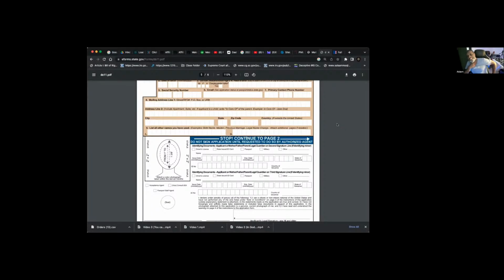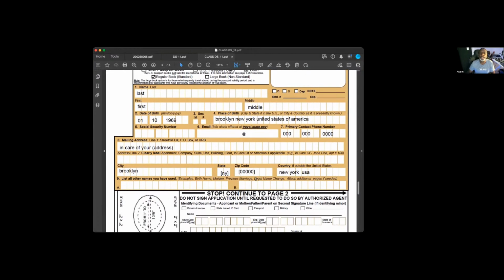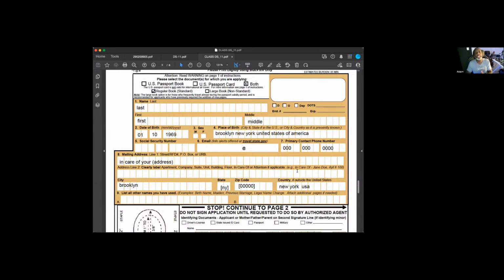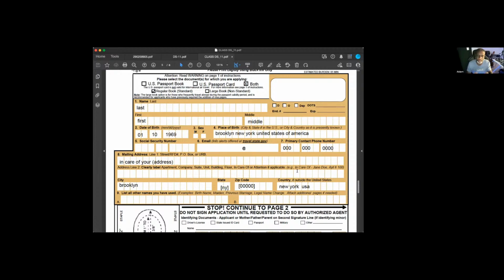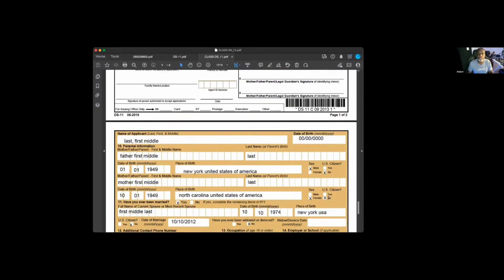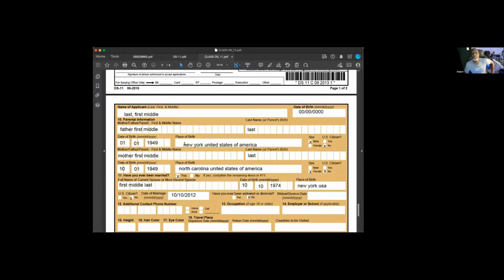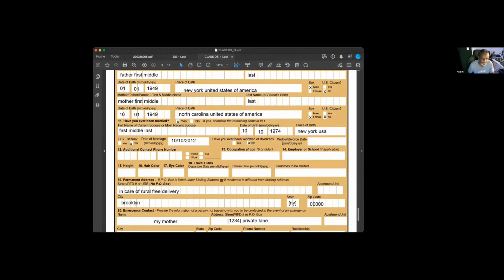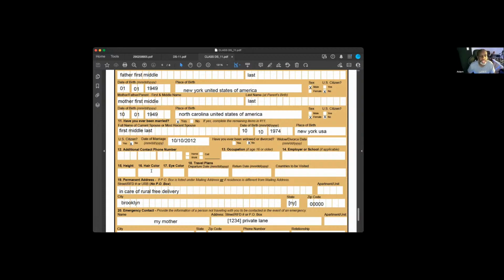Sean “Diddy” Combs: Lawsuit Against Diageo & Federal Raids Explained | Full Timeline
Y
Title: Sean “Diddy” Combs: Lawsuit Against Diageo & Federal Raids Explained | Full Timeline

📅 Description:
This video unpacks the recent controversies surrounding music mogul Sean “Diddy” Combs, including his lawsuit against Diageo North America and the subsequent federal raids on his properties.

🔍 Key Points Covered:
1️⃣ The Diageo Lawsuit (May 2023):
Sean Combs’ company, Combs Wines and Spirits LLC, filed a lawsuit accusing Diageo of racial discrimination and neglect in the marketing and distribution of DeLeón Tequila. Diageo denied the claims, and the case was resolved in January 2024, with Diageo taking full ownership of DeLeón.

2️⃣ Federal House Raids (March 25, 2024):
Federal agents raided Diddy’s properties in Los Angeles and Miami as part of a sex trafficking investigation. Authorities reportedly seized firearms, narcotics, and other items of interest. Diddy was not present during the raids.

3️⃣ Ongoing Investigation:
Following the raids, Combs faced a grand jury indictment for sex trafficking and racketeering in September 2024, leading to his arrest in Manhattan. His trial is scheduled for May 2025.

🚨 What’s Next for Diddy?
We break down the timeline of events, legal developments, and what this could mean for his career and reputation.

📢 Stay Informed:
 • Full Diageo Lawsuit Timeline 📝
 • Federal Investigation Details 🚨